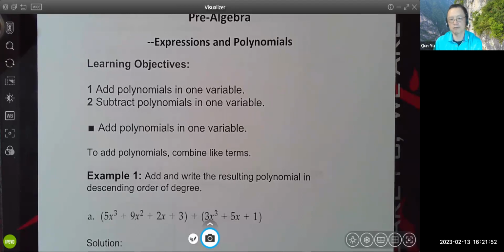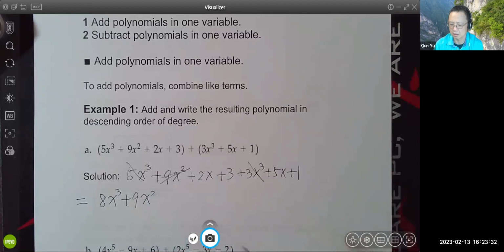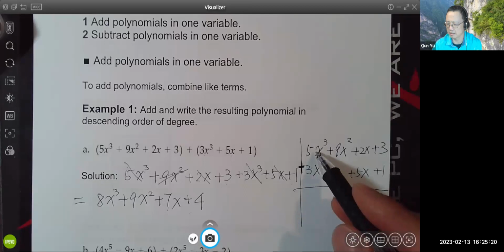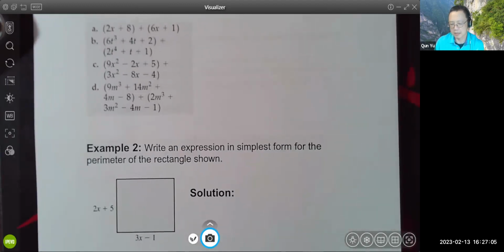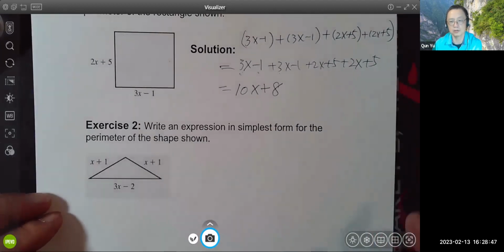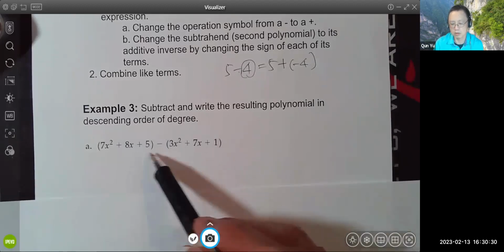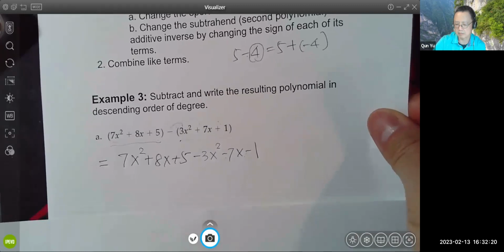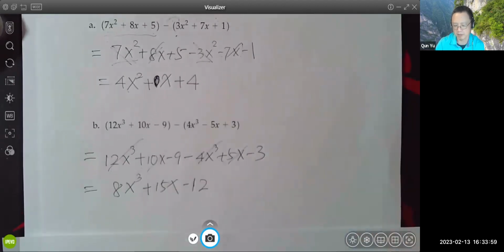Chapter 3 Expressions Polynomials 3---Adding and Subtracting Polynomials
Learning Objectives:

1 Add polynomials in one variable.
2 Subtract polynomials in one variable.